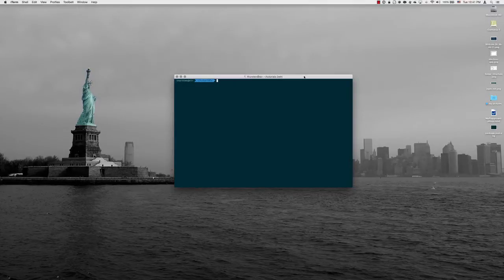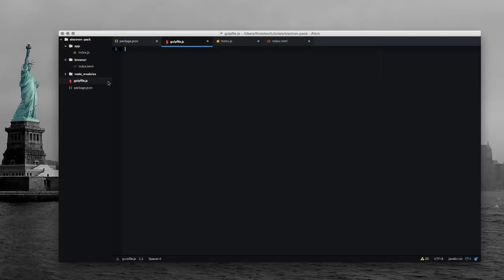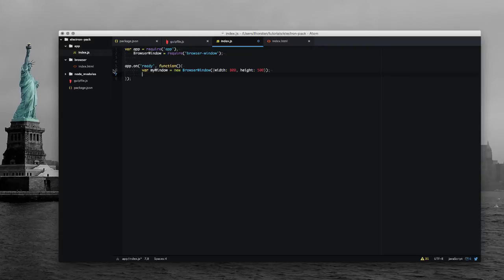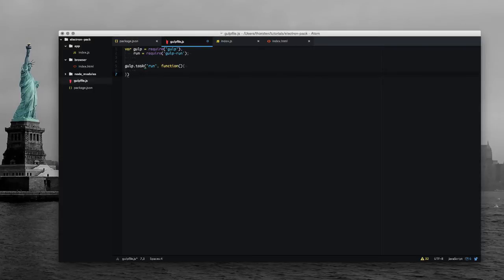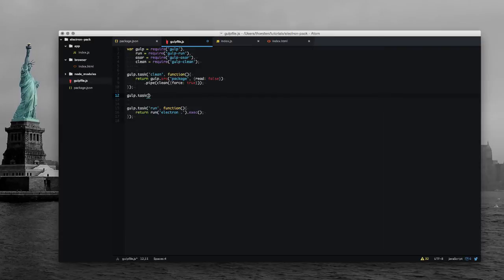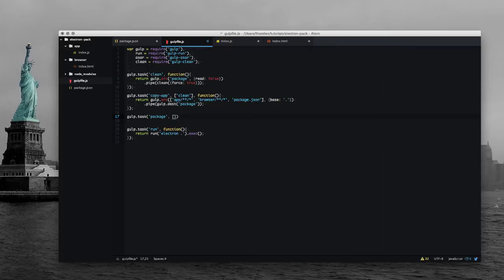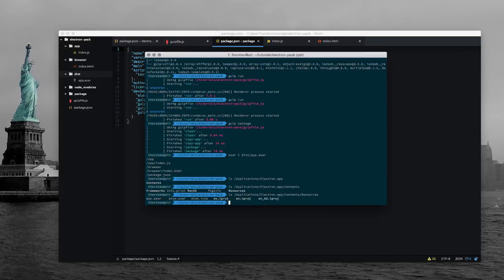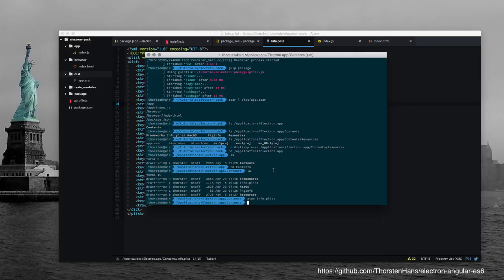packing electron apps using gulp tasks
during this cast, I'll demonstrate how to create a simple electron app and package it as an asar archive using a simple gulp task.